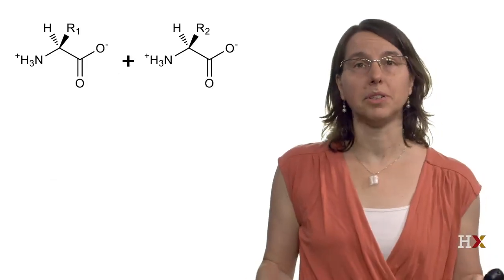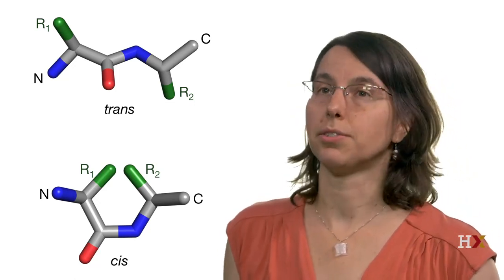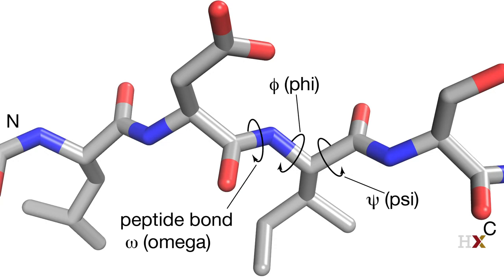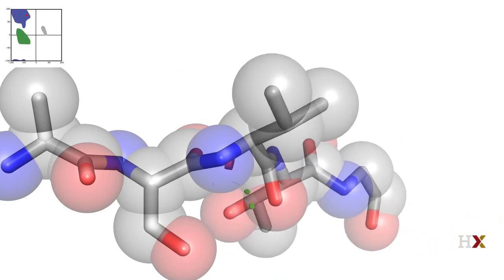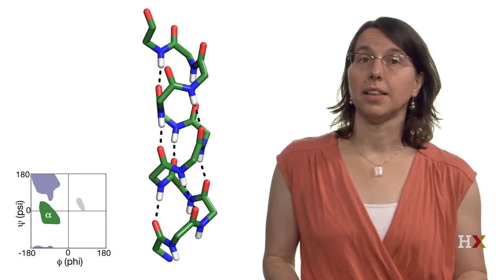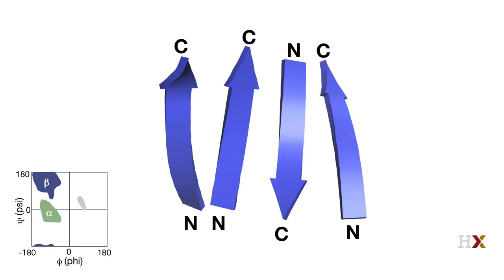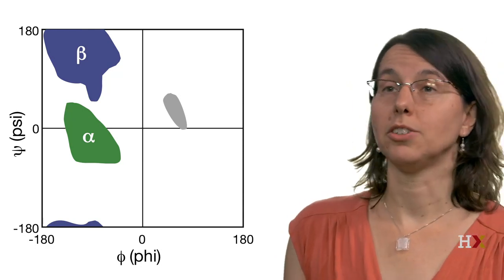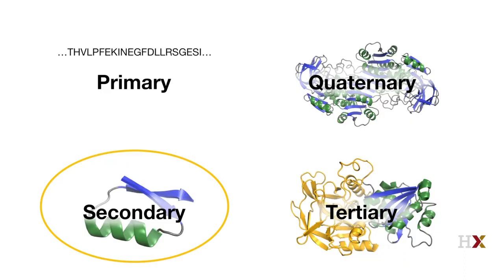4d43a11e 1378 482f 9442 a9147d44ac5e mp4 720p